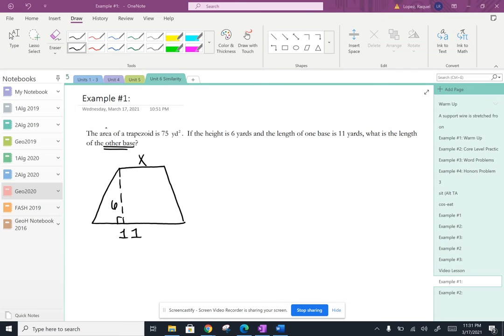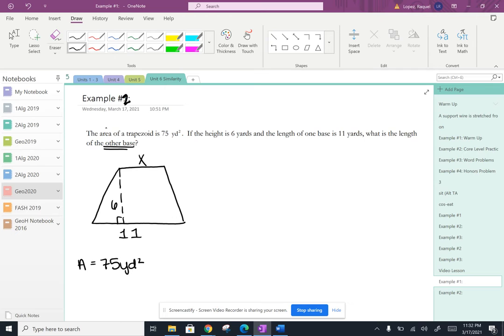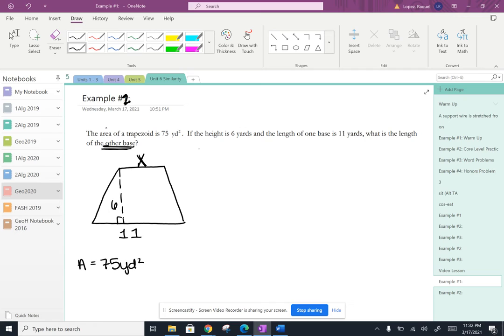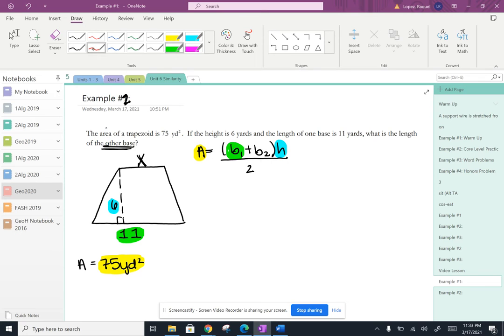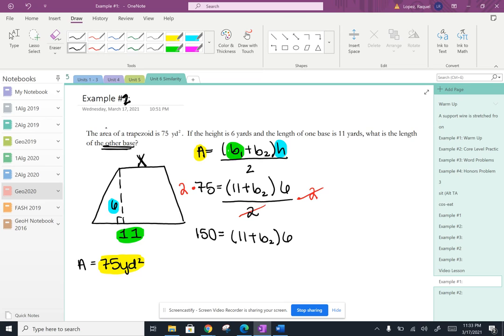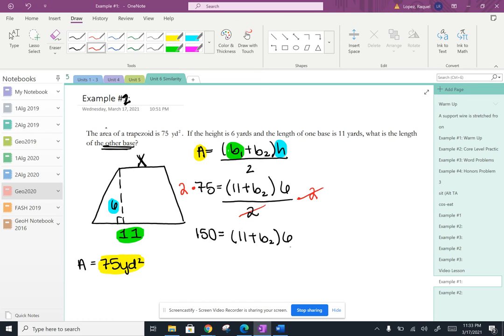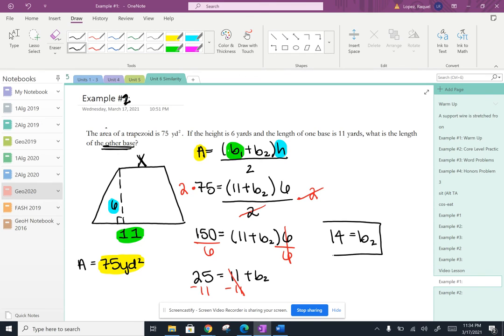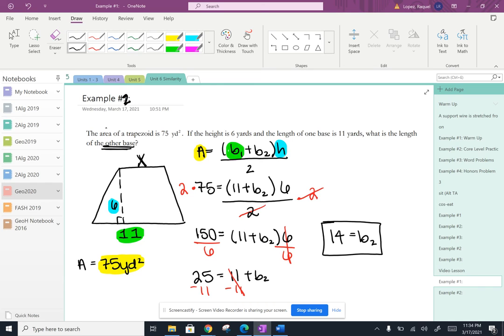Example #2: Working Backwards for Area of a Trapezoid